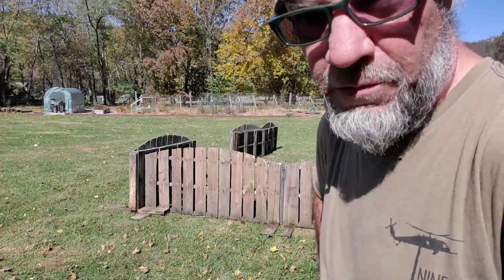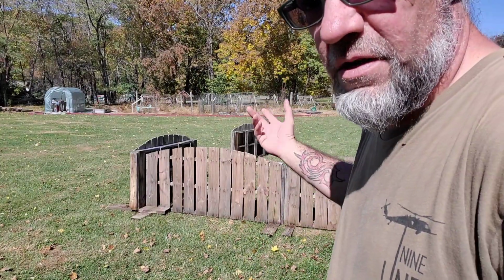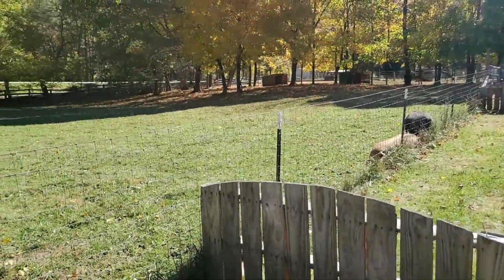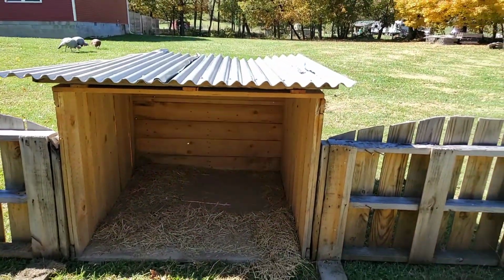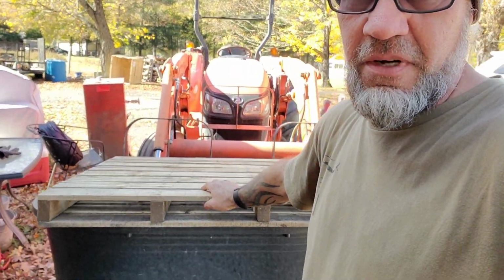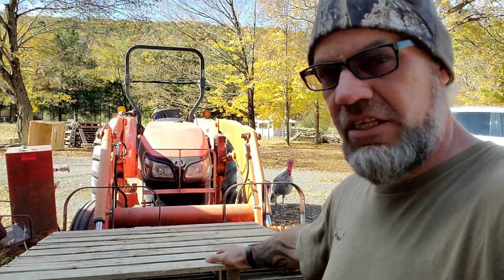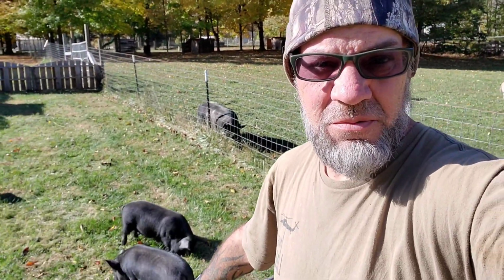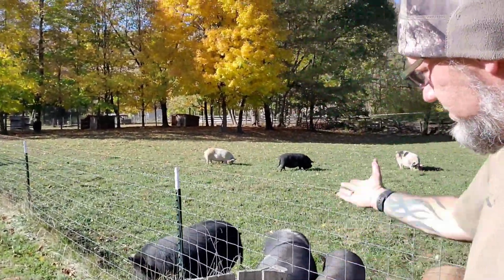Kunekune Piglets. Our First Homegrown Meat Pigs!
These 3 piglets didn't make the cut as breeders so we finally have our very first set of homegrown meat pigs.  Watch as we move them from the farrowing barn and create a place where they can meet the herd through the fence.  It is important to allow new pigs, especially smaller piglets, to meet each other  before integrating into the herd.

Look for Hematite Homestead on Facebook, Instagram and TikTok